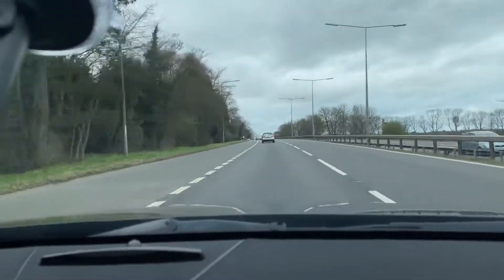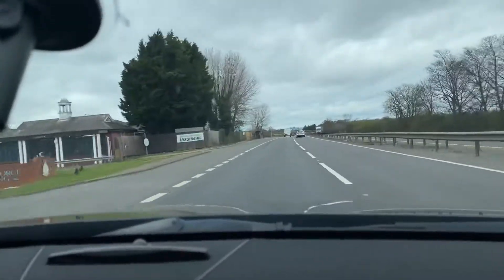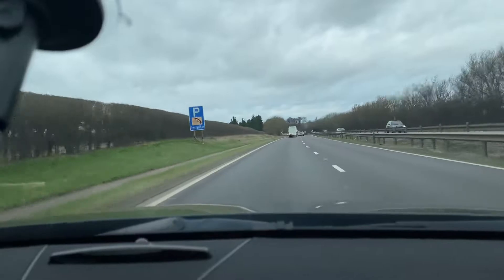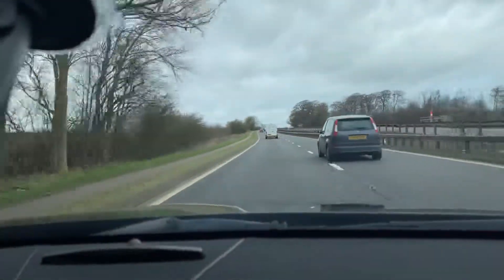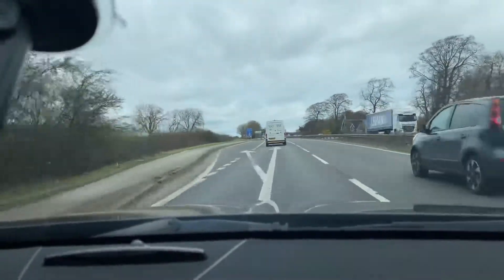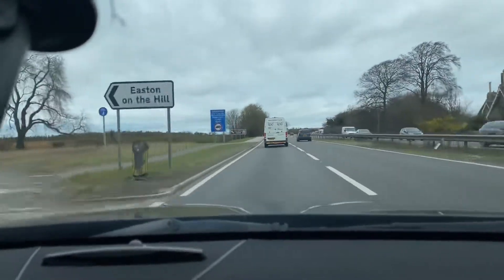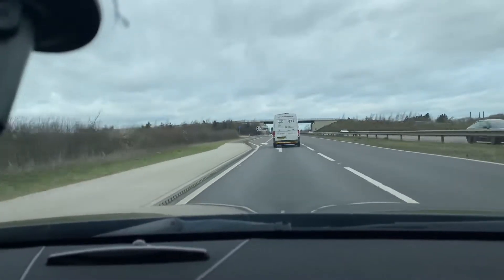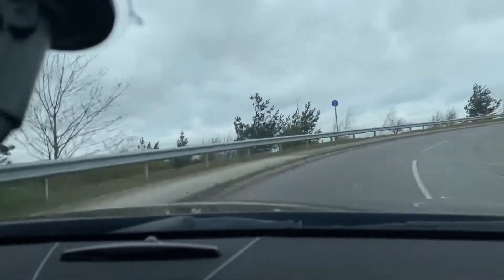Virtual test drive 2013 Mercedes e63 auto 5.5l v8 BiTurbo